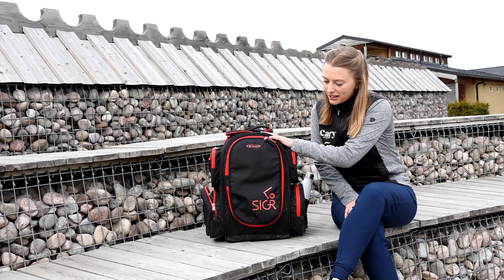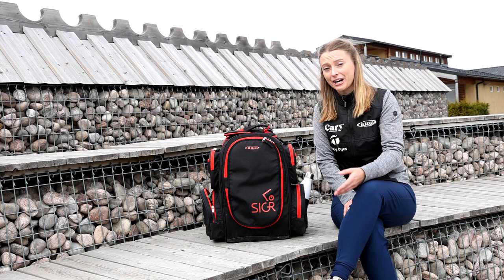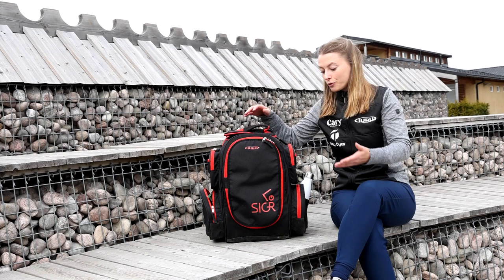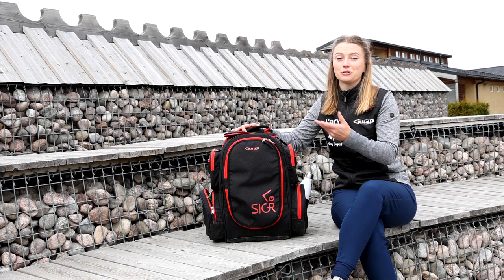IN THE BAG | ANNIKEN STEEN | NORWEGIAN CHAMPION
We check in on reigning Norwegian Champion, Team Guru's Anniken Steen to see what she's bagging heading in to her 2022 season.

Follow the team at Instagram:
Anniken Steen: @annikensteen
Team Guru: @gurudiscgolf

Video by Kristian Bålsrød: @kristianbalsrod

Big shoutout also to Cary Bilglass, Norway for all their support!